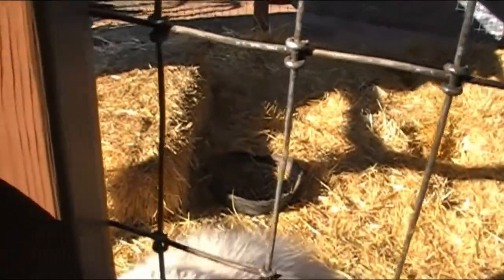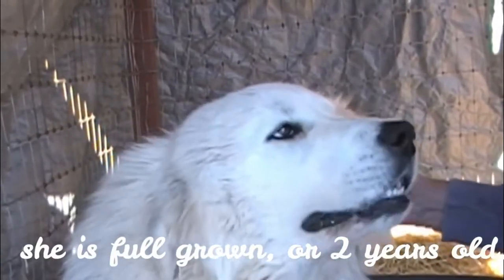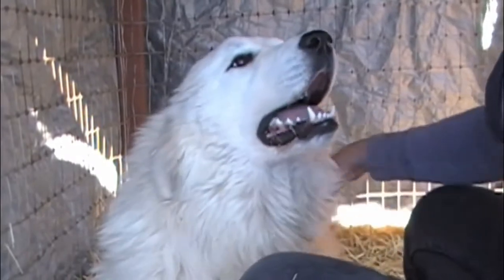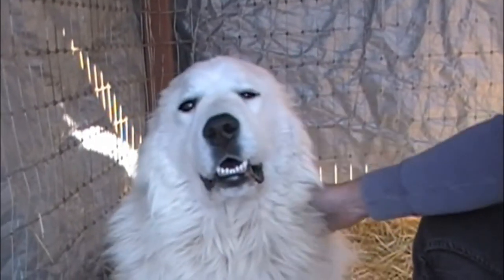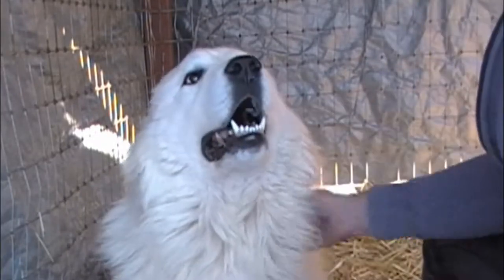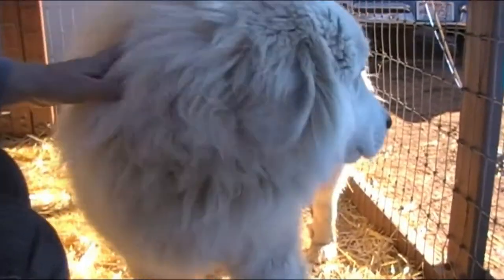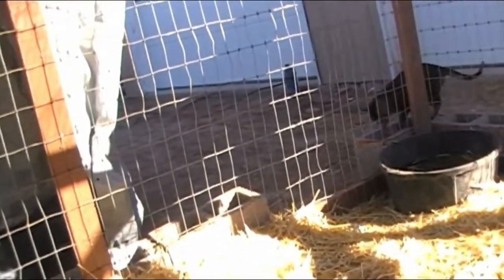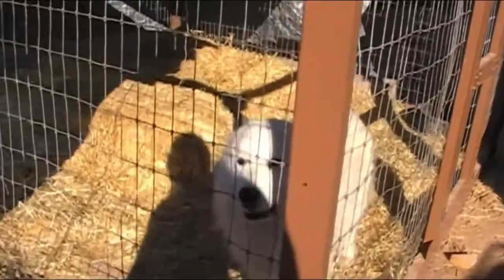Dog in Heat!!! - Livestock Guardian Dog Management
Freya went into her first heat when she was about 10 1/2 months old. We want to breed her, but not until she has a chance to grow up. Great Pyrenees mature at 2 years of age. To prepare for her first heat, my husband built this awesome pen for her. Now that Freya is ready to return to the pasture, we will use the pen for other things like housing lambs or chickens.